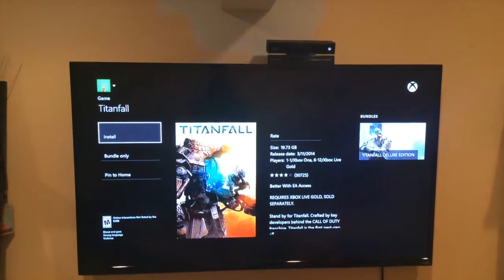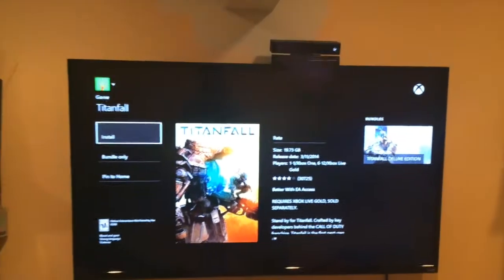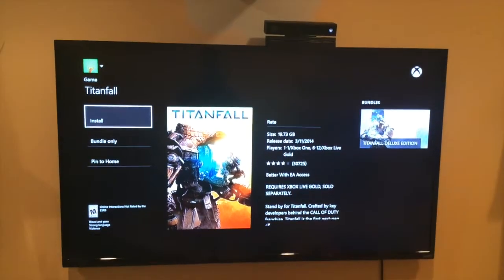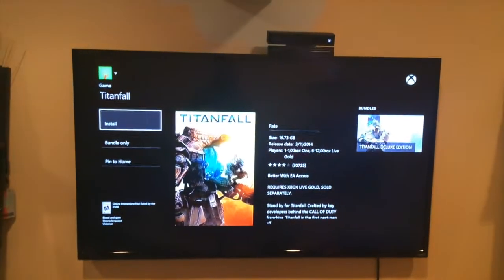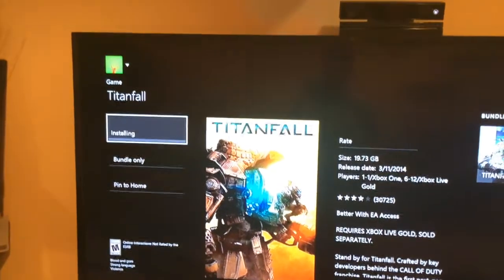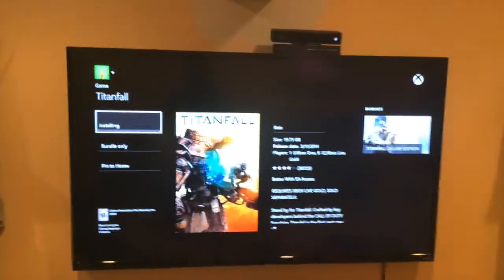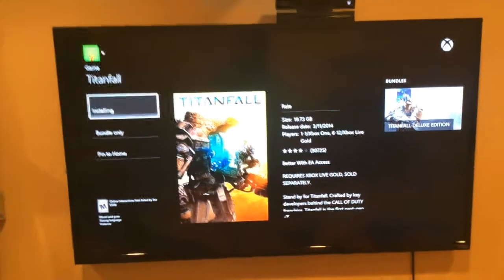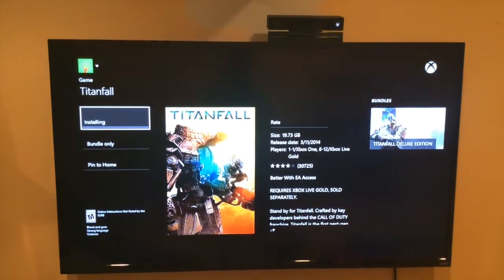Titanfall now free with EA Access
Go and download your free copy of Titanfall with EA Access!

Dont forget all DLC is now free with Titanfall as well.

Thanks u/XBL-Gen1  over on reddit for the headsup!

FYI if you are not already doing Bing Rewards sign up below with my referral. I get about $10-15 a month in xbox cash from this.